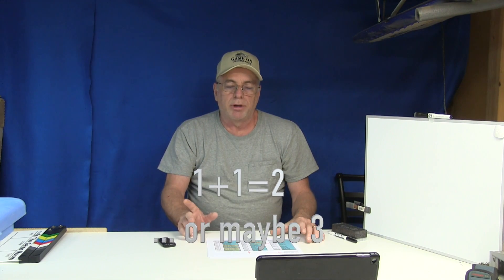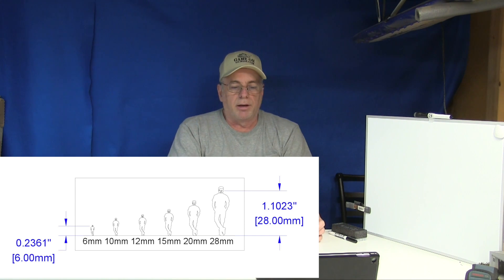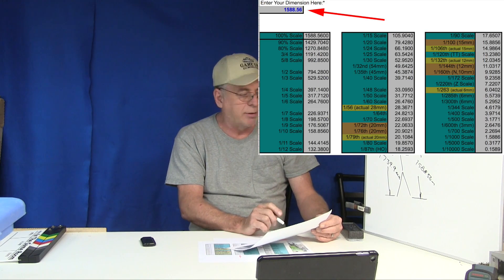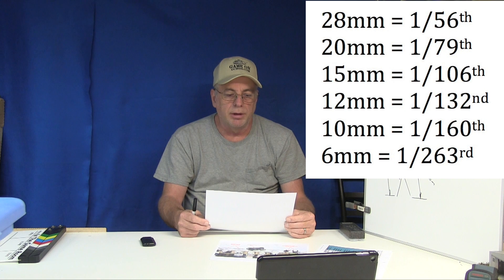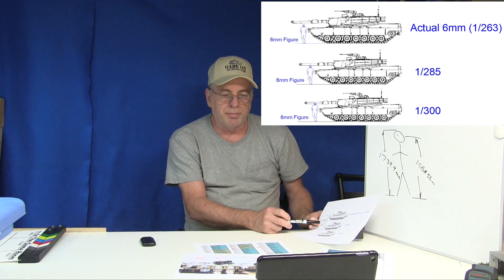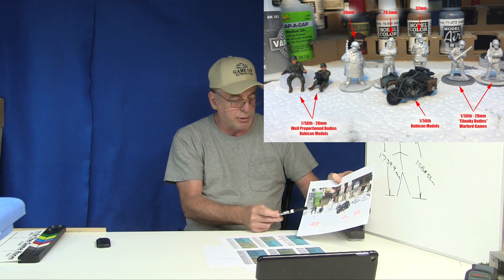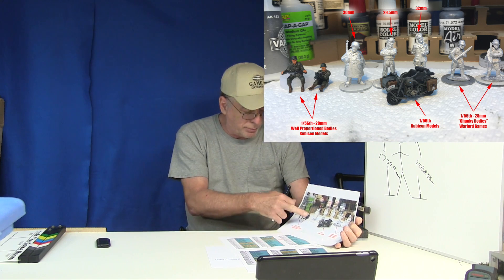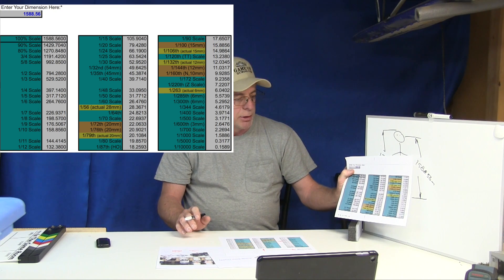In The Game Room - Episode 72 - The "Final" word on Wargaming Scales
In this video I explain the model scale equivalents to the wargaming "mm" scale system.
In this video I use mathematical equations to show what modeling scales correlate to wargaming "mm" scales. This should clear this issue up, once and for all but it won't. Everyone has opinions on this topic and for some people, no amount of facts or math is going to change those opinions. But for those interested in knowing the facts, this video might be interesting to you.